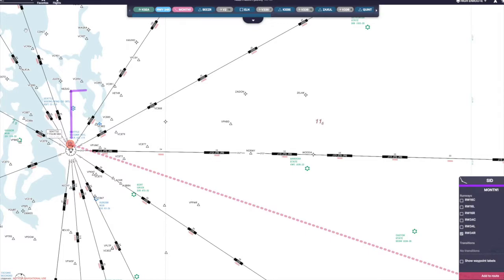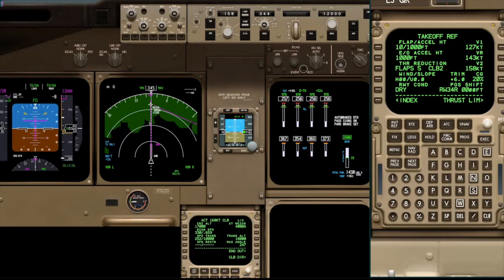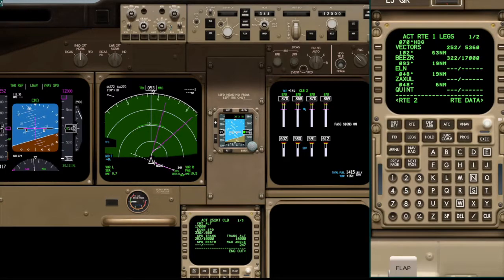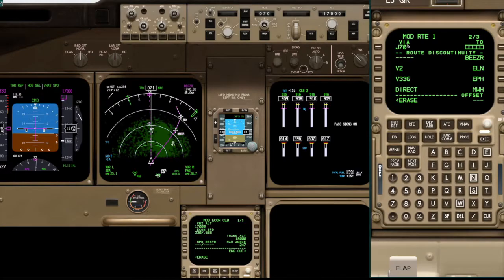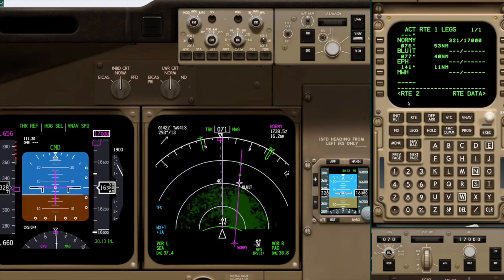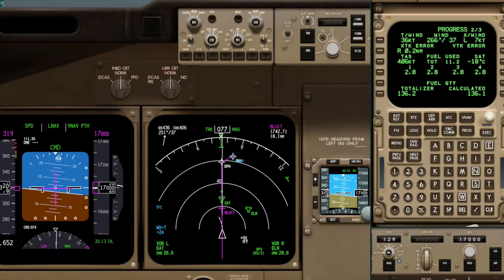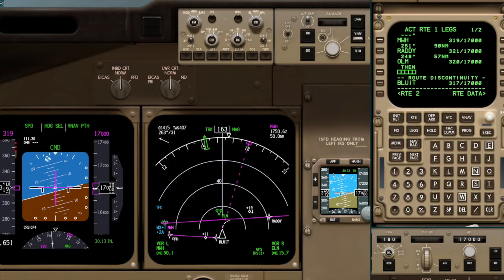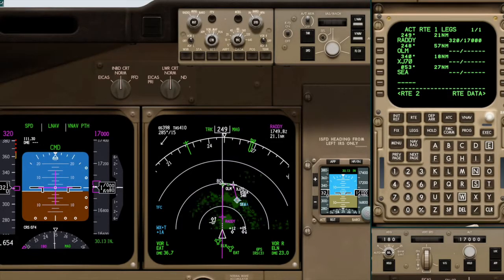Ep 8 | TIMED TRAINING TIPS | FMS-CDU EXERCISES - PART 3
This Tutorial Briefing will cover what CDU Exercises Airline Pilots are trained to understand and know how to do in their Ground Training in a Flight Training Device, not unlike the Aerowinx PSX software platform that is used here. The training continues in Full Flight Simulator and during a Check, where knowledge of the FMS-CDU is tested as some of these exercises are given.

Part 3 covers Airway Intercepts and Airway Crossing Named and Un-Named Waypoint Creation.